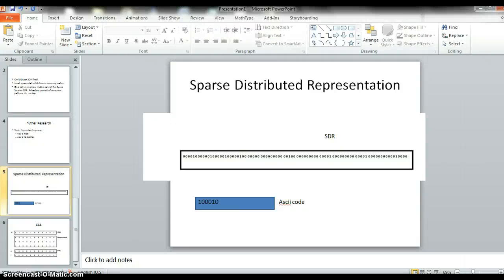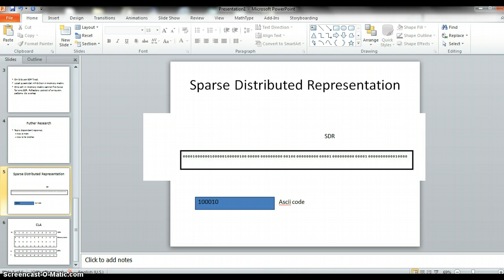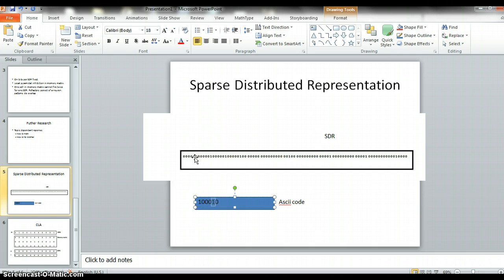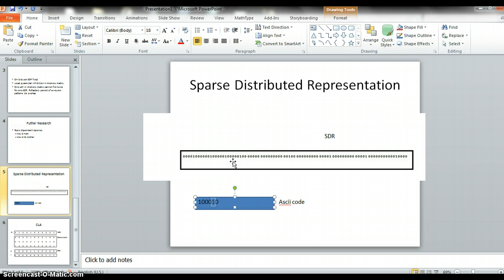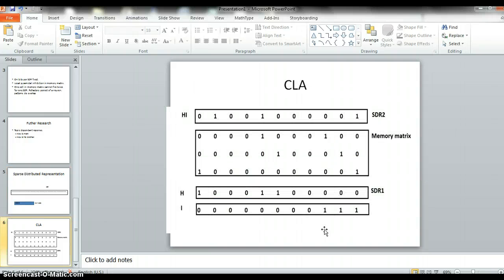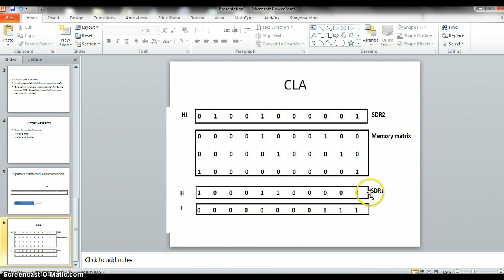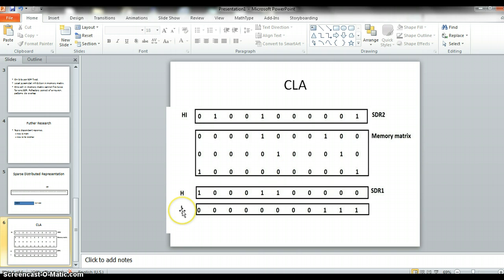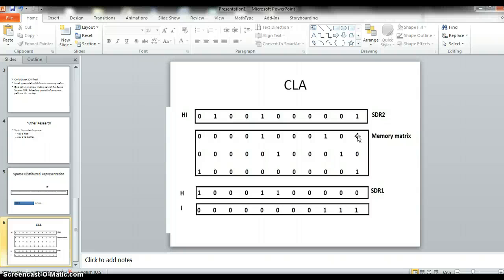CLA Talk support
explaining CLA and SDR